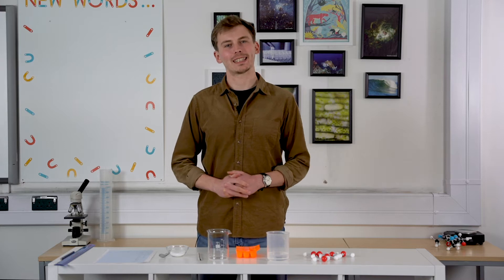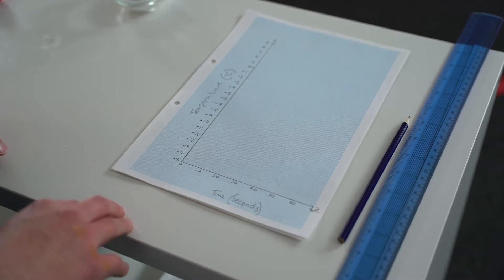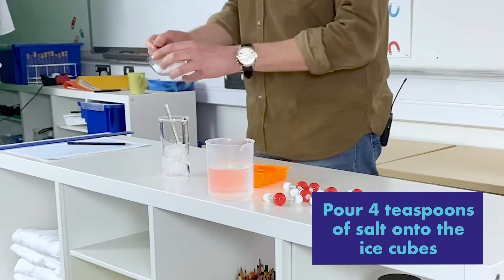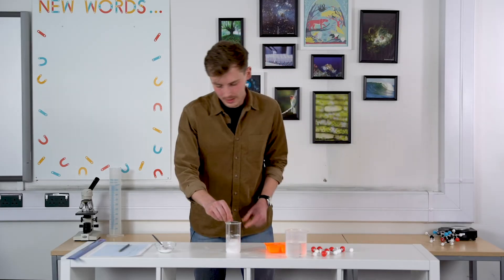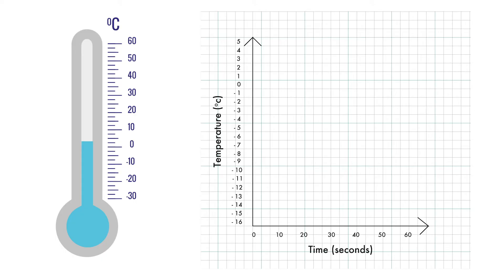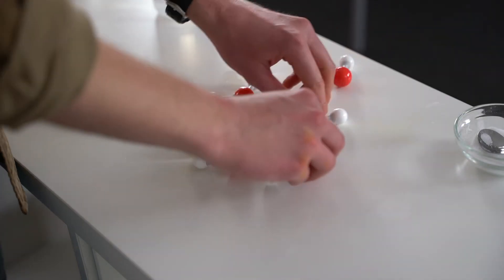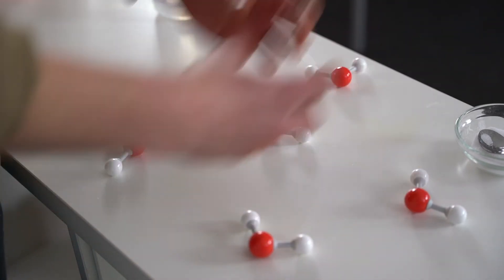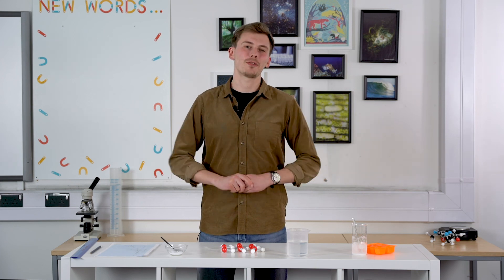The Salt & Ice Experiment with S4's Physicist Lloyd Hopkins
Join Lloyd as he talks you through the Salt and Ice experiment! Observe what happens to water molecules when salt is added to ice, and how this produces an endothermic reaction.

Sign up to our S4 Science Portal to access the recipe for this experiment!👇

Are you looking for more super cool science resources? 🤔

🔬 We've got loads of fun hands-on science experiments, videos, worksheets, and activities available for both pupils and educators! 🙌